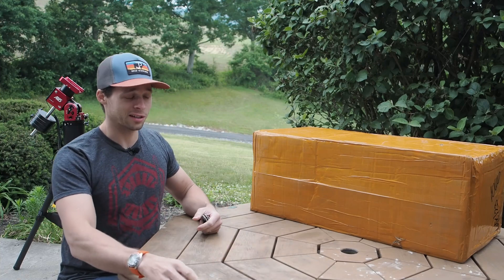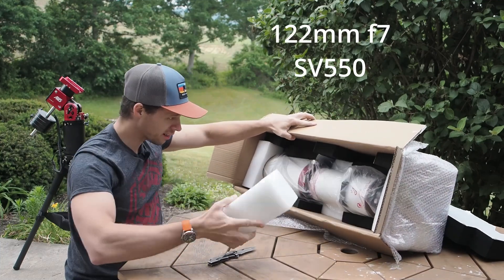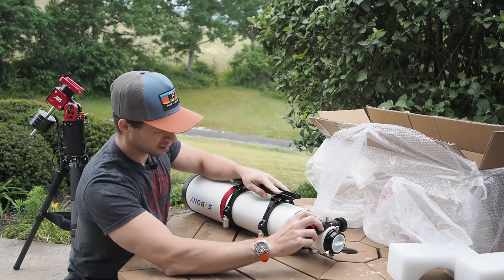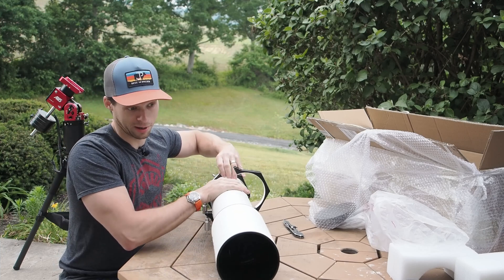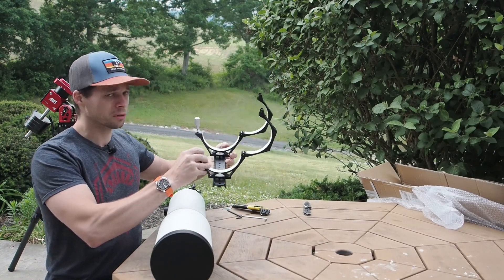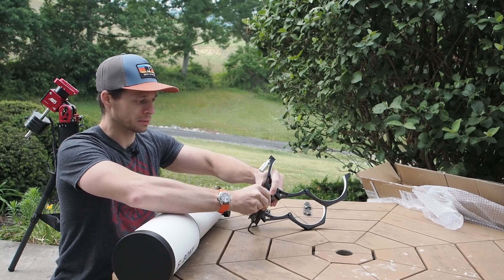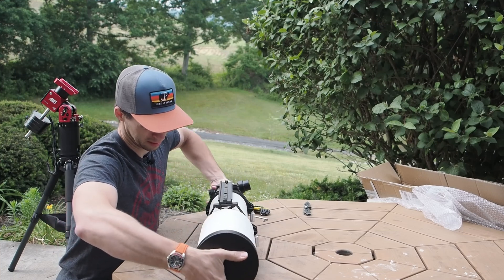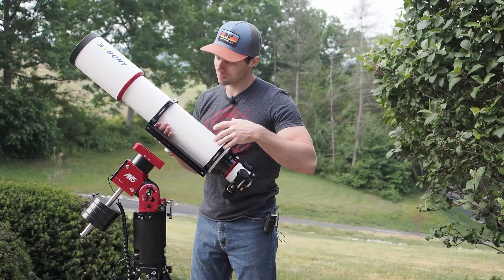SVBONY 122mm Triplet APO Unboxing and Setup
This is my first time with a large triplet. Hard to think my astrophotography has come this far. Scopes like this were only a dream to me five years ago.

Here is the latest product page. With prices.

Here is a page with more details not he scope.